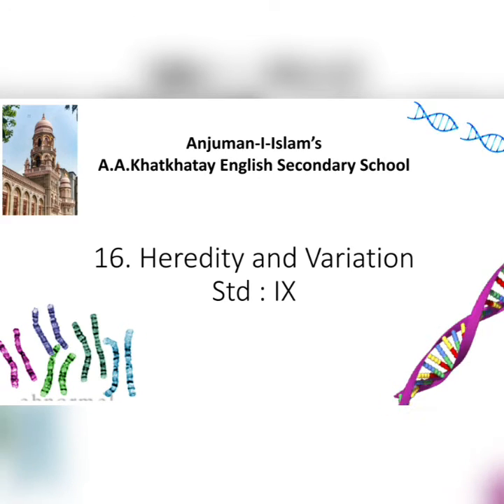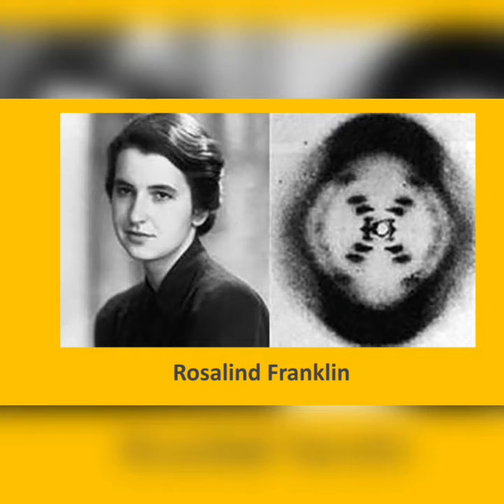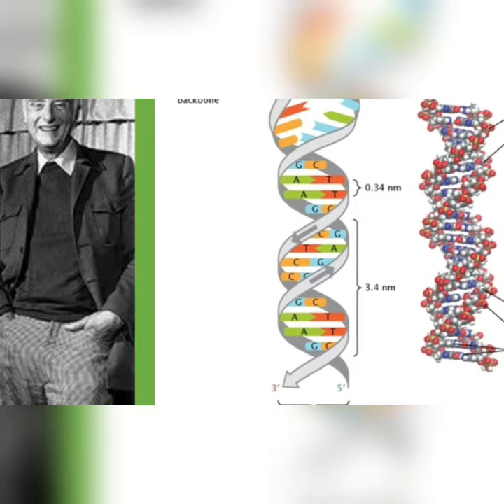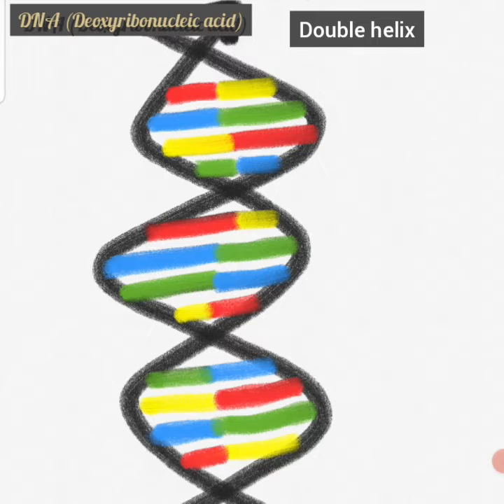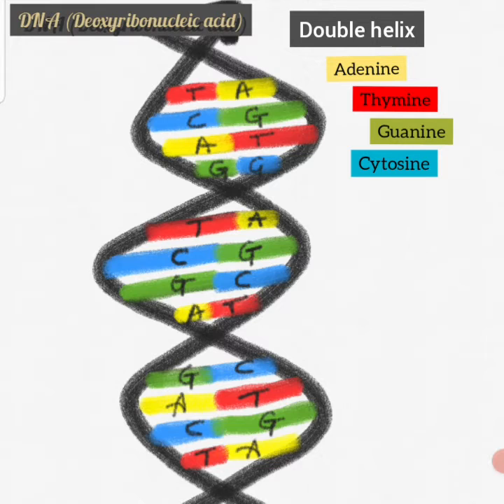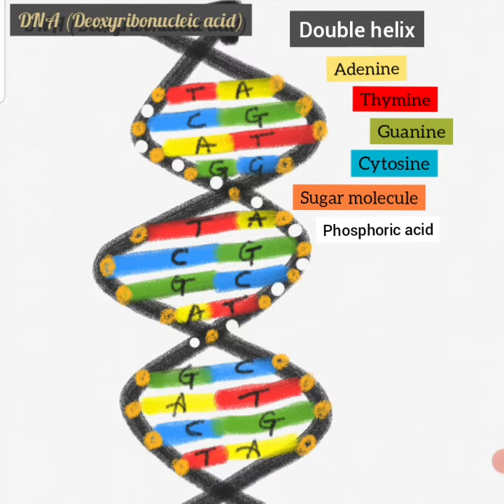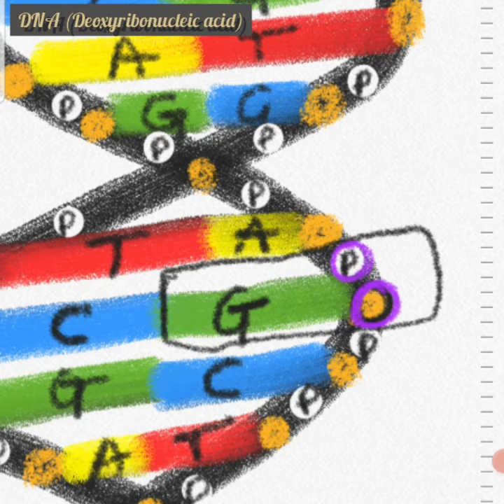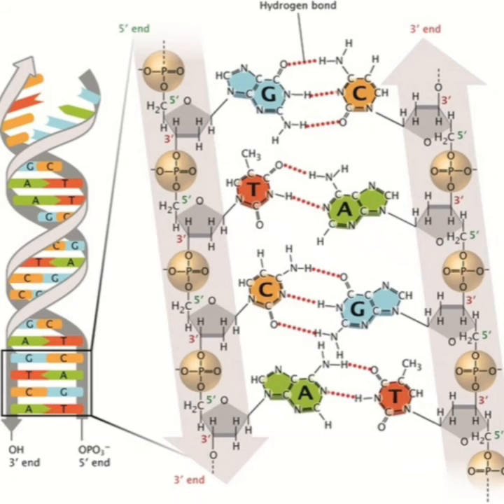'Heredity and Variation ' Science II Std : 9th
Ms.Sayma Adhikari explaining about 'Heredity and Variations' to the Students of Std 9th during her Online teaching-learning Session.